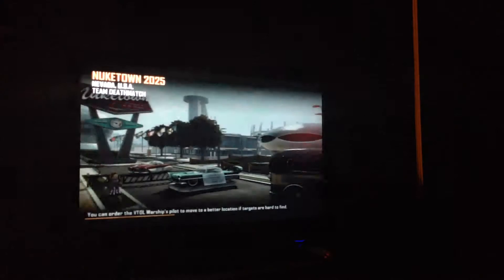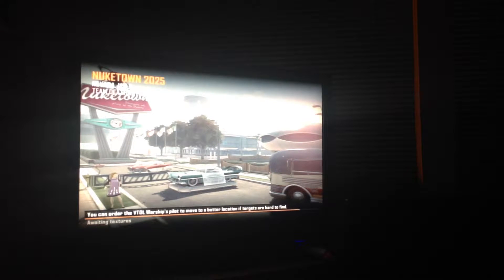Call of duty black ops 2 offline gameplay (multiplayer)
In this video I am playing call of duty black ops 2 offline multiplayer if you liked it please give t a cheeky thumbs up

My links